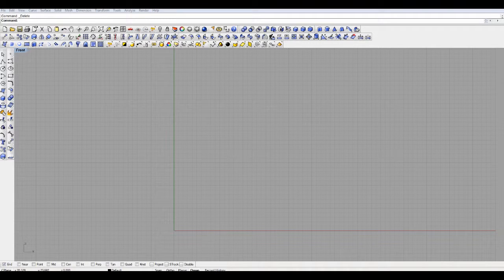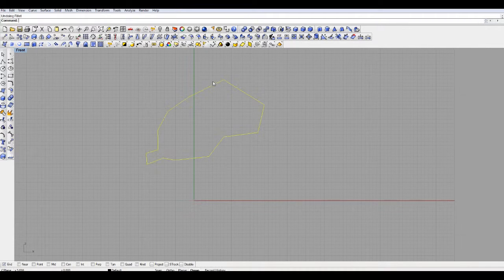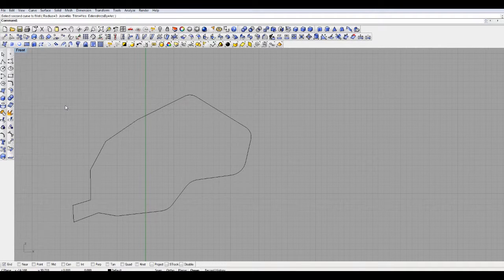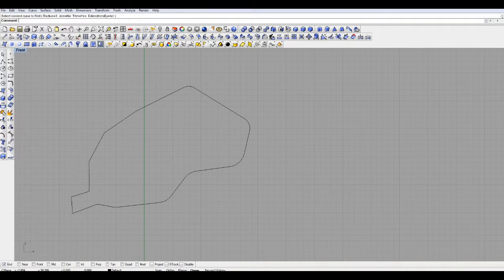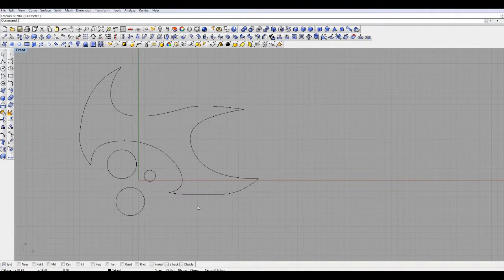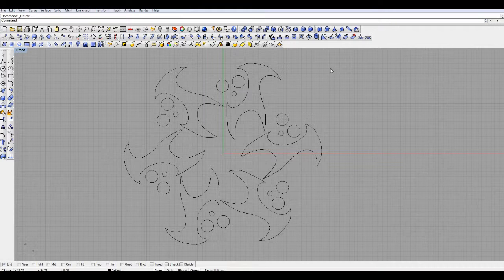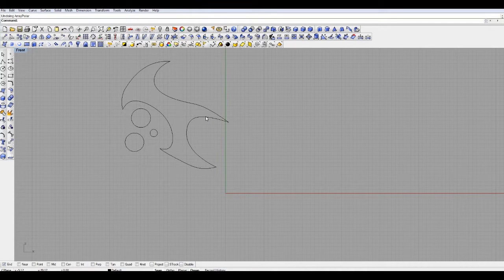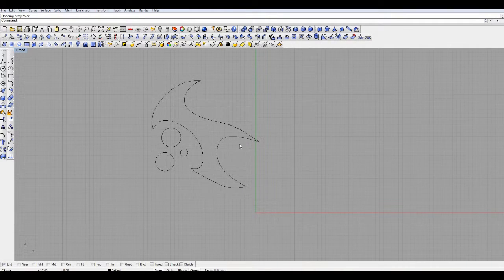[Rhino Tutorials] Lesson 5 -Corners and Surfaces-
In this quick tips lesson, we go through a couple simple commands for working with curves and surfaces. These are meant to be more "quality of life" tips for manipulating different aspects of designs in two dimensions.